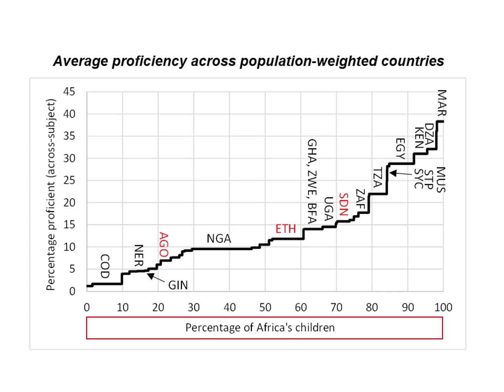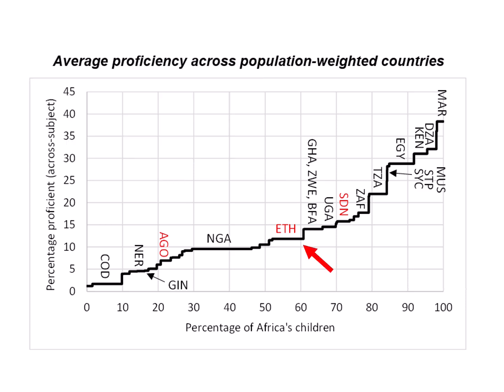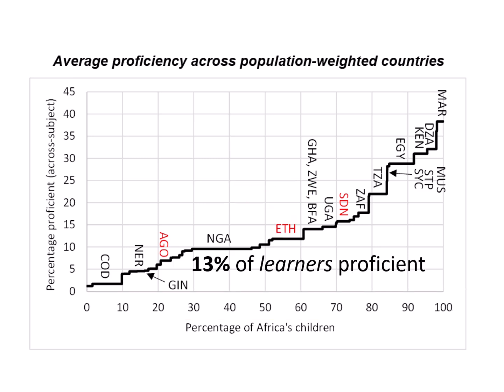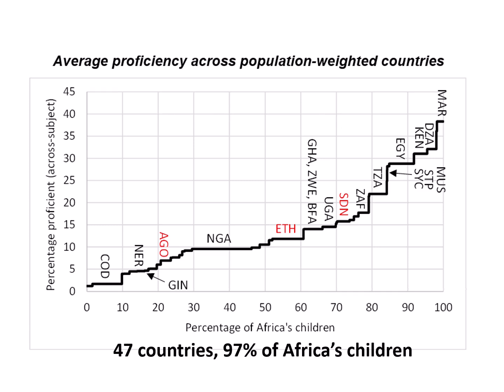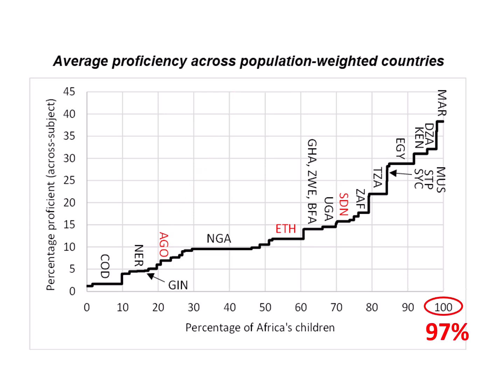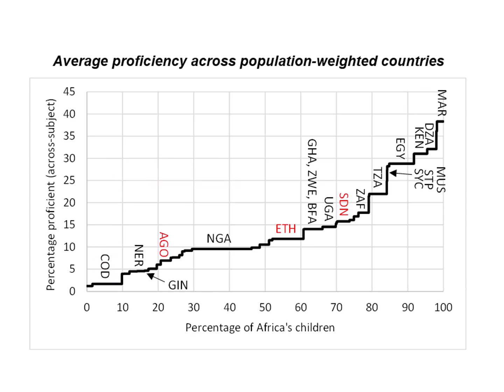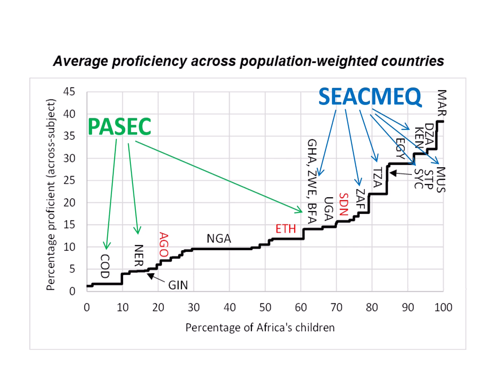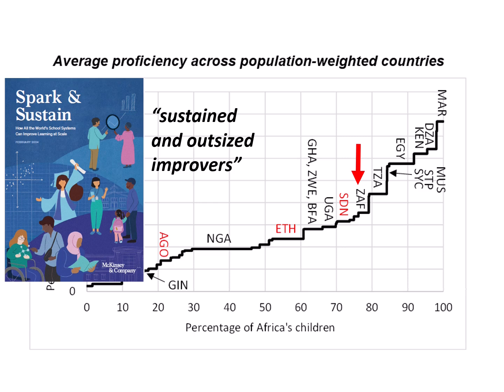Learning proficiency in Africa